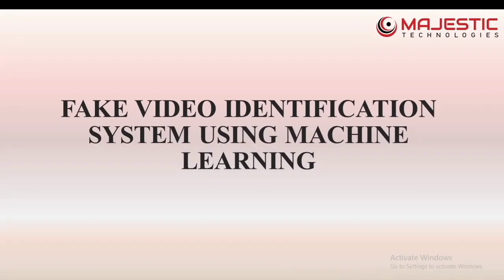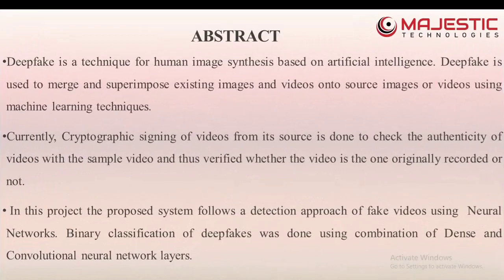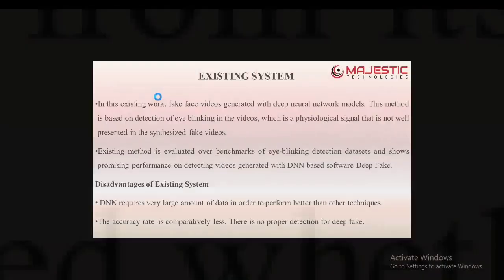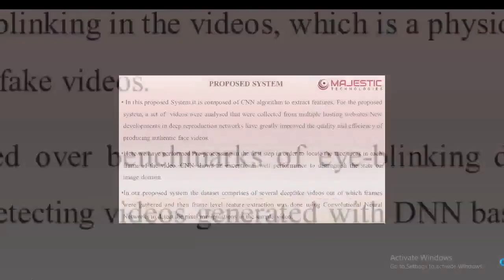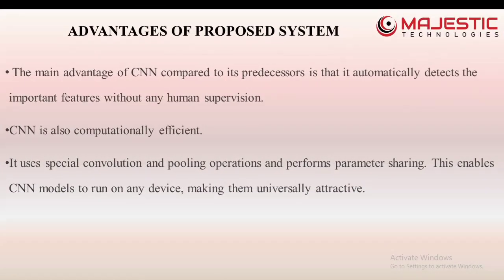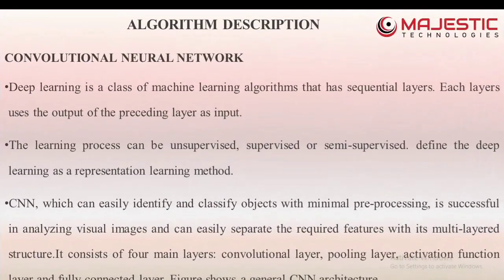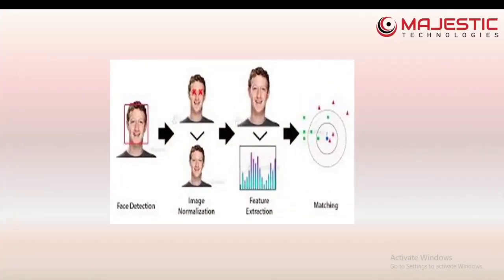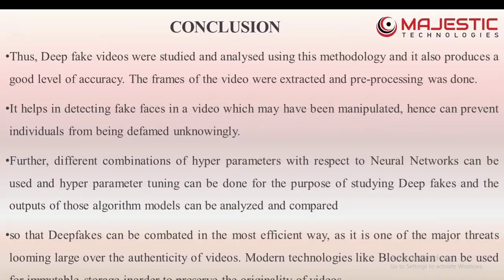FAKE VIDEO IDENTIFICATION SYSTEM USING MACHINE LEARNING | PYTHON PROJECT | IEEE PROJECT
FAKE VIDEO IDENTIFICATION SYSTEM USING MACHINE LEARNING